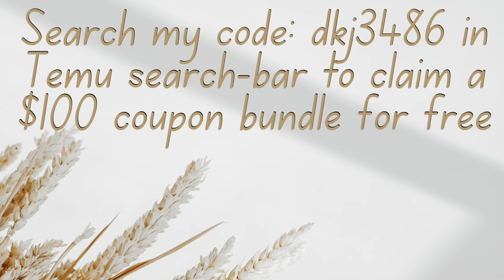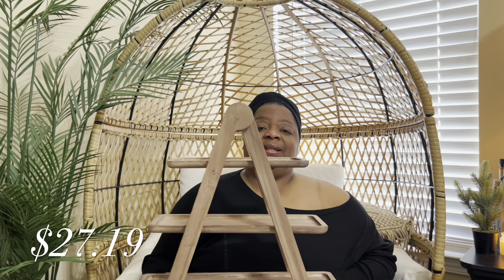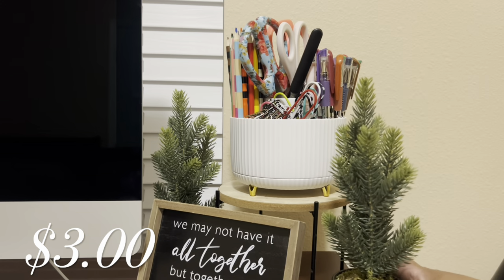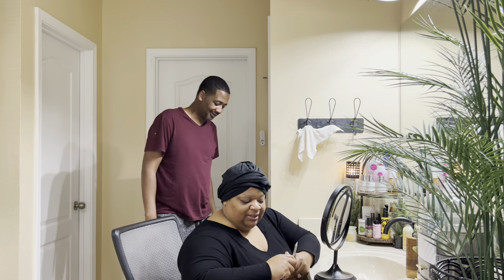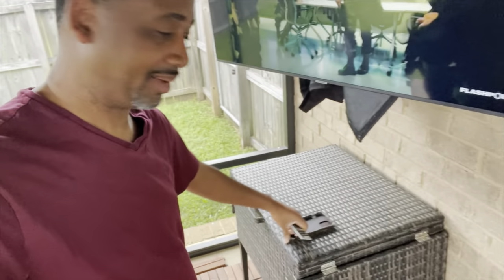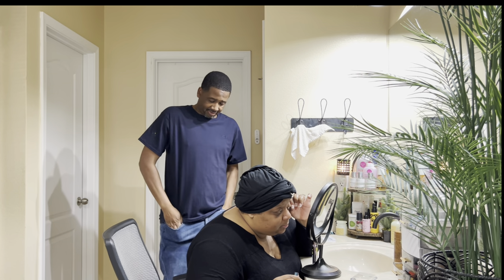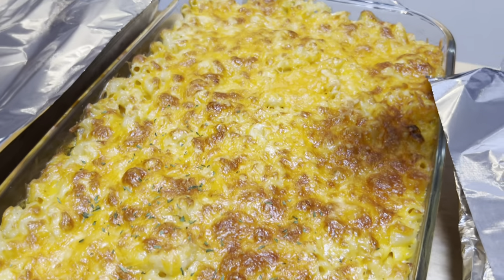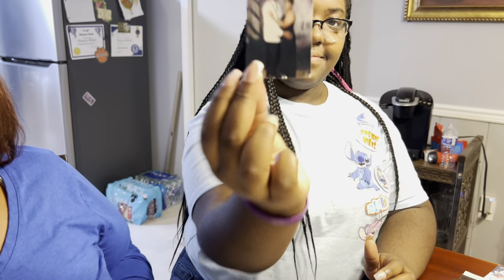VLOG: SUNDAY DINNER | GET READY WITH US | LET'S TAKE A LOOK BACK | TEMU HAUL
Temu app to get $100 coupon bundle for free (for all users), Or search my code: dkj3486 in Temu search bar to claim, plus FREE shipping +FREE returns for up to 90 days